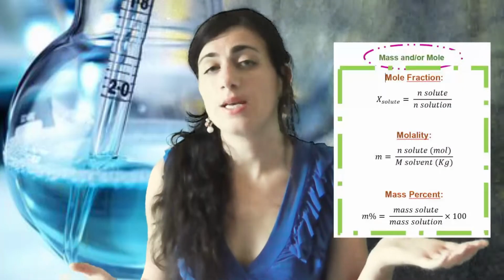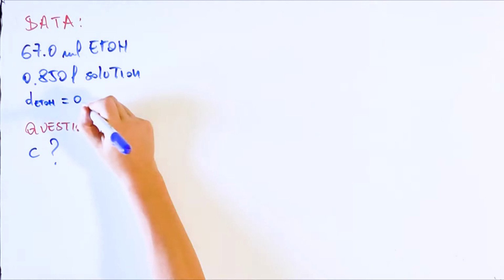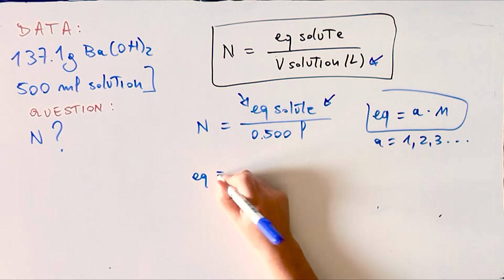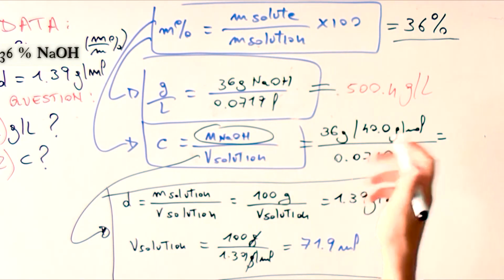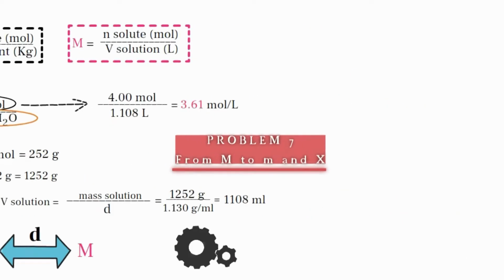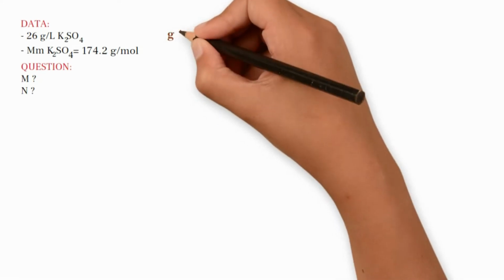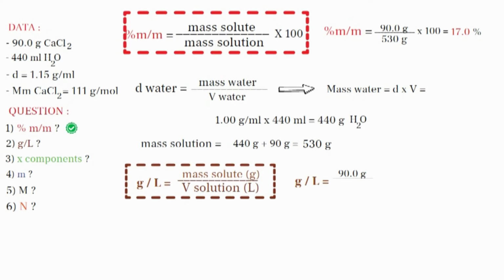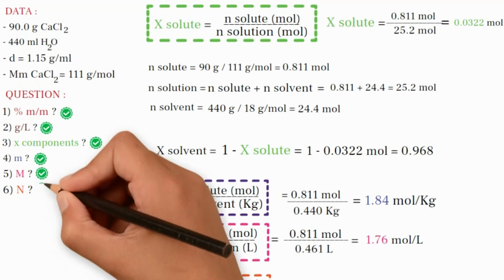Top 9 problems about concentrations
🇬🇧 Those are the top 9 exercises to master problems about concentrations and concentration exchange. At the beginning of the video, you will find also a trick which can help you to convert one concentration into another.
If you have some questions, write me in the comment section.

Time stamps:
Intro: 00:12
Trick about concentration conversion: 00:30
Problem 1 - Calculation of molality: 02:44
Problem 2 - Calculation of molarity: 05:57
Problem 3 - Calculation of molarity by density: 09:05
Problem 4 - Calculation of Normality: 14:03
Problem 5 - From % by mass to g/L and molarity: 19:28
Problem 6 - From molality to % by mass and molarity: 27:24
Problem 7 - From molarity to molality and molar fraction: 35:00
Problem 8 - From g/L to molarity and normality: 42:46
Problem 9 - Recap

Useful links:
🎁 Explore OperaChem the website for chemical disclosure. You can find
🔥 Our student services; do you need help with chemistry? explore our offer for students